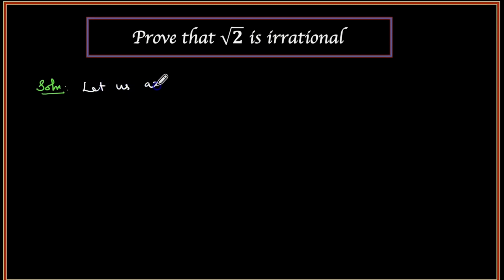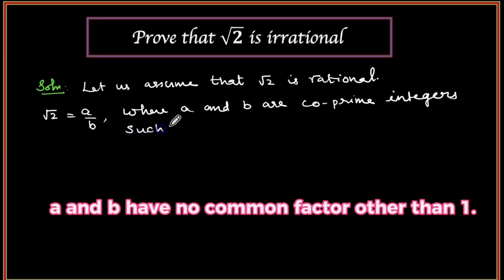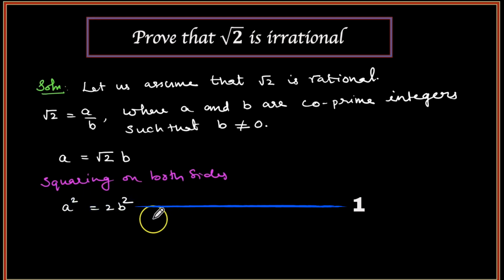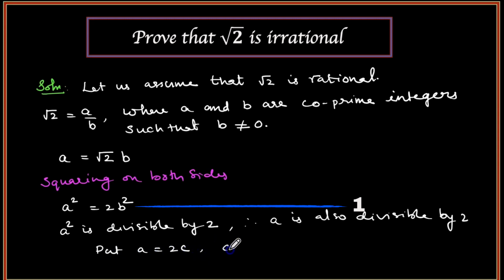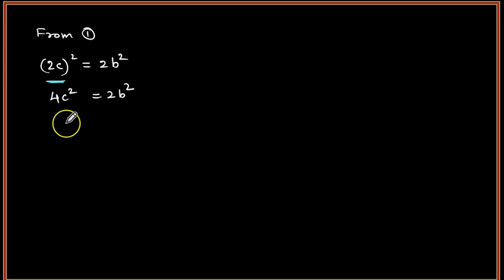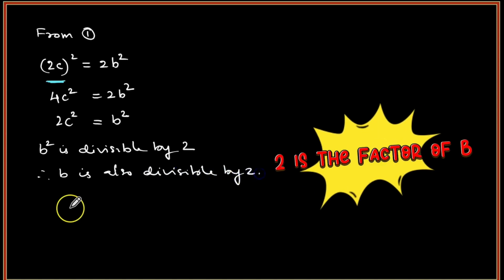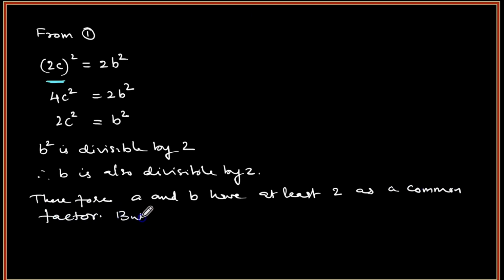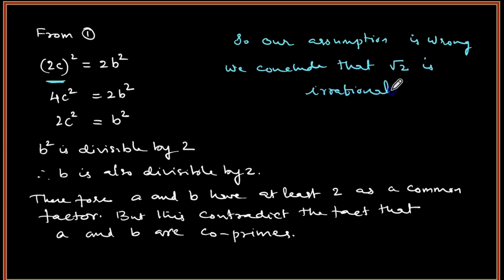Why You Can't Prove Root 2 is Rational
Have you ever wondered why we can't prove that root 2 is rational? In this video, we'll dive into the mathematical proof behind why root 2 is in fact an irrational number. Get ready to expand your mathematical knowledge and understand the logic behind this mysterious number!
Our channel offers a diverse range of content, spanning various subjects, disciplines, and genres. Whether you're looking to enhance your knowledge in science, history, technology, art, or simply seeking some lighthearted entertainment, Daniels Maths and Entertainment has you covered.